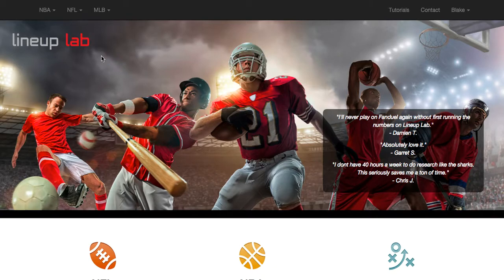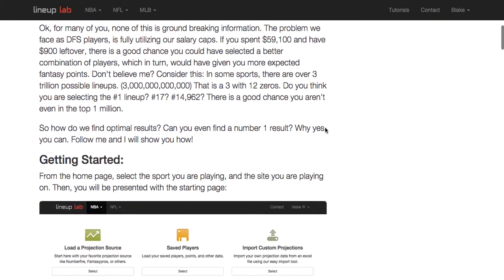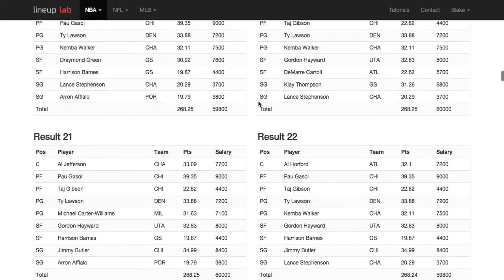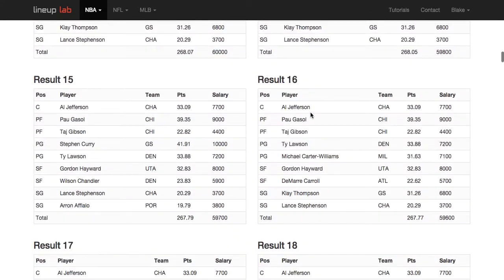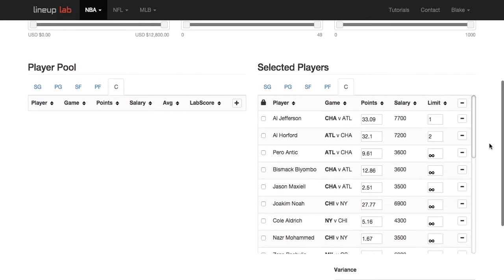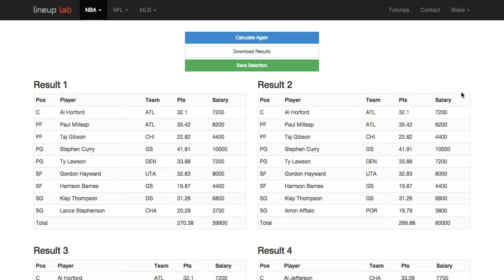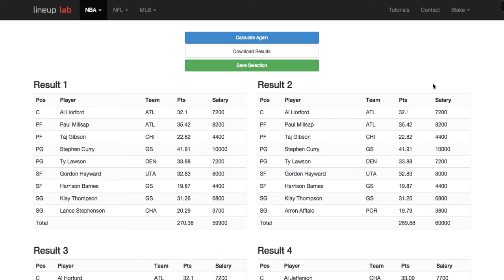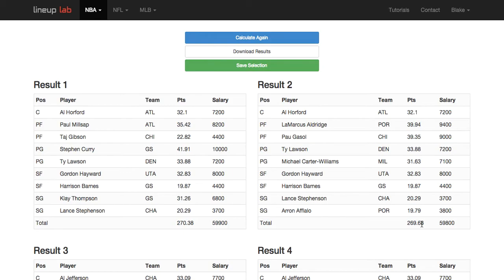MLB Linuep Optimizer - Lineup Lab - Diversify Results for GPPs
Lineup Lab is a DFS Optimizer for MLB, NBA, and NFL.  Our algorithm is build specifically to support Fanduel and Draftkings.  Load popular projections (or import your own), lock players, diversify players, and do much more.  Most pro's have a fanduel optimizer so why shouldn't you?  Watch this short tutorial to learn how to diversify your results for GPP's.